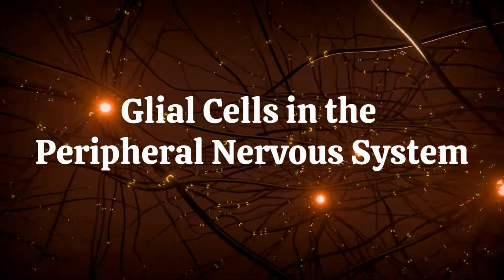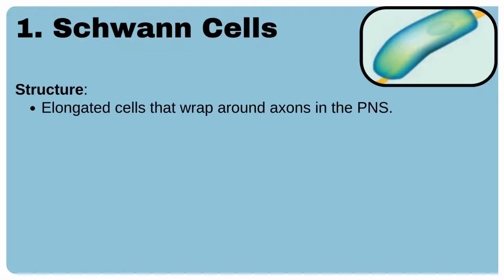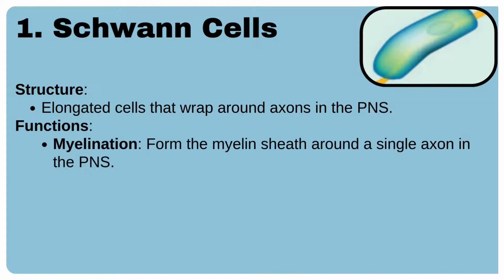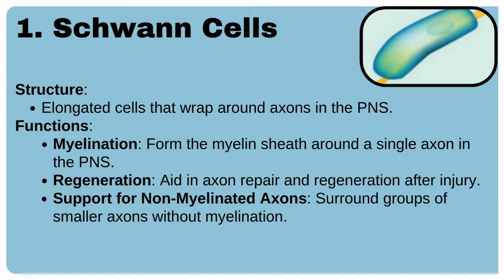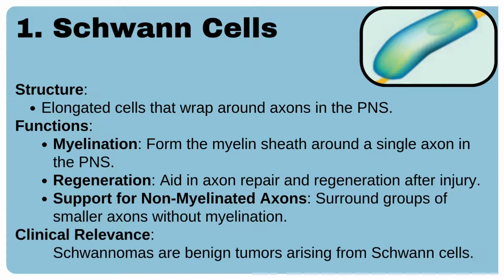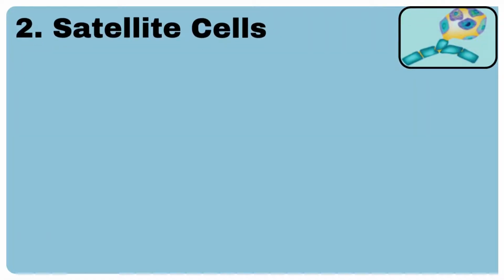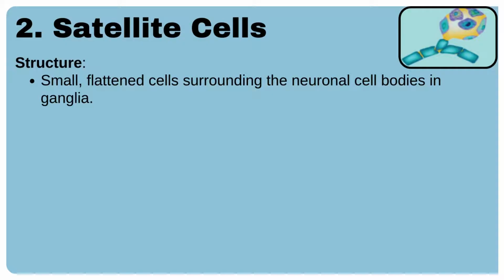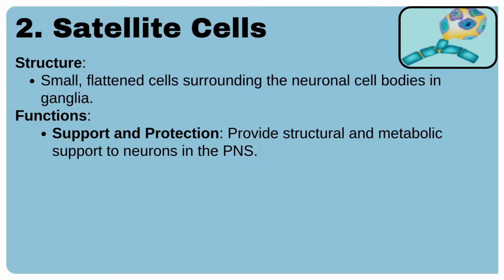Schwann Cells and Satellite Cells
Hey Fellow Medics! 🧠💥 In this focused and simplified neuroanatomy lecture, we explain two major glial cells of the peripheral nervous system (PNS) — Schwann Cells and Satellite Cells.

These cells play a protective and supportive role for neurons in the PNS, and understanding them is key for neurophysiology, pathology, and MCQs on demyelinating diseases and nerve regeneration.

📌 In this video, you’ll learn:

✅ What Are Glial Cells of the PNS?
– In the Peripheral Nervous System, glial cells include:
🔹 Schwann cells
🔹 Satellite cells

These are the PNS counterparts to oligodendrocytes and astrocytes in the CNS!